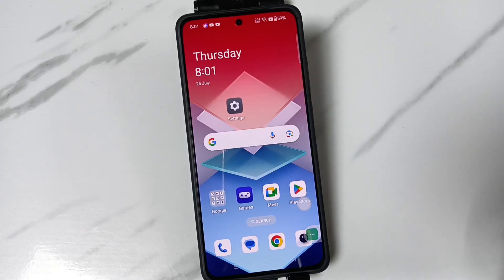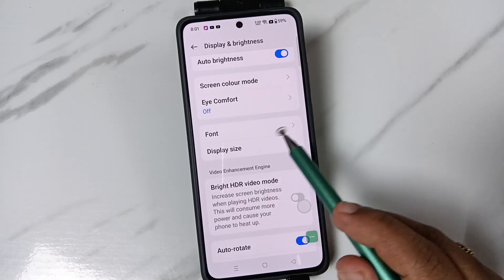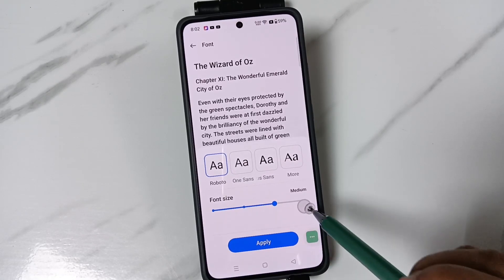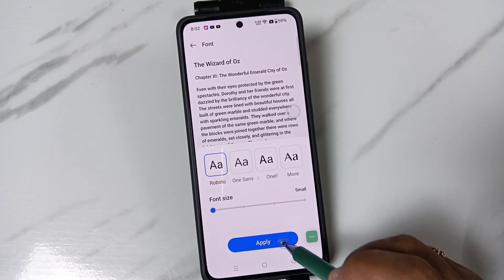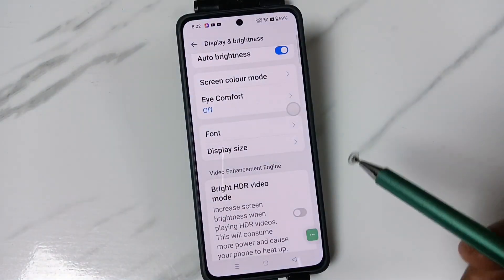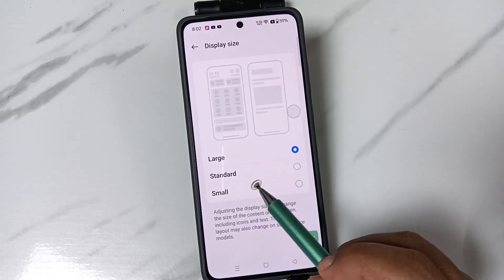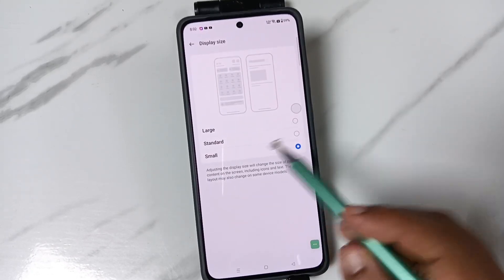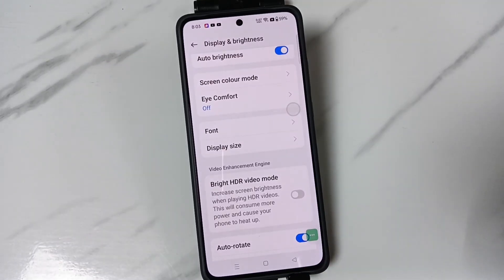How To Change Display Size and Font Size in OnePlus Nord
Hi friends this video shows you that " How To Change Display Size and Font Size in OnePlus Nord  "